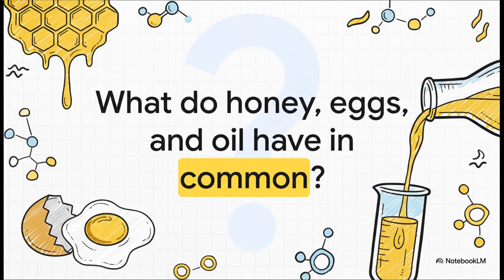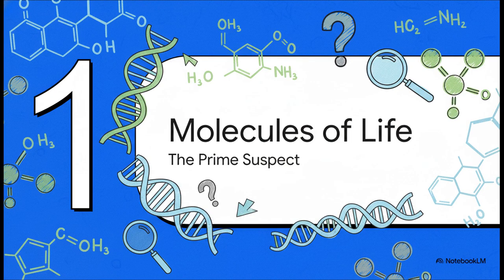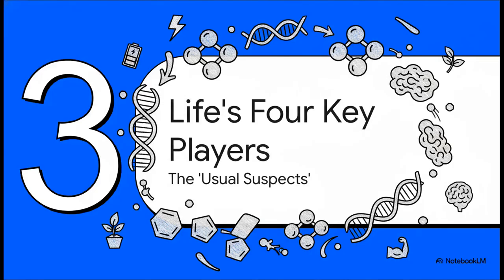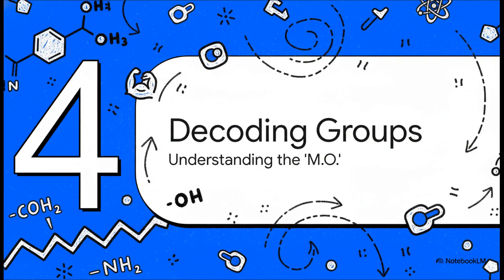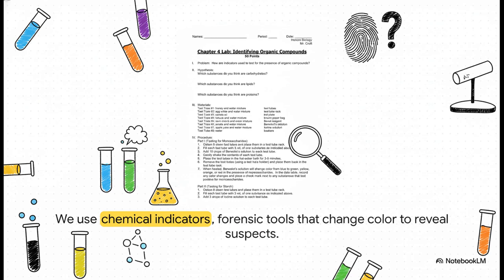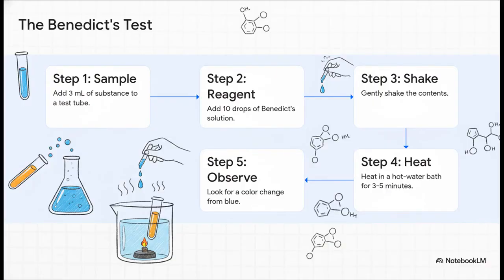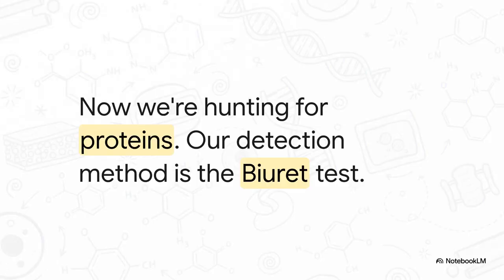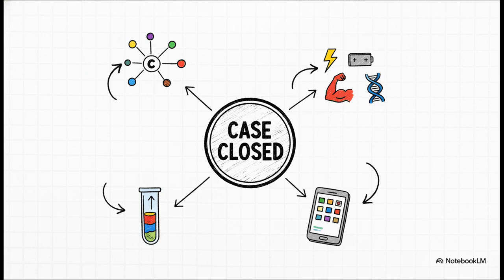Molecules of Life Explained\\What Are the Molecules of Life?\\Molecules of Life\\Biology Made Simple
Molecules of Life, biomolecules, carbohydrates, proteins, lipids, nucleic acids explained in this easy biology lesson.
In this video, you will learn the four essential molecules of life that every student must understand. These biomolecules are the building blocks of all living organisms and are critical for energy, structure, and genetic information.

We break down complex biology concepts into simple explanations so you can easily understand and remember them. Whether you are preparing for exams or just want to improve your biology knowledge, this video will help you master the topic quickly.

📚 What you will learn:

What are molecules of life?
Types of biomolecules
Functions of carbohydrates, proteins, lipids, and nucleic acids
Real-life examples of biomolecules

💡 Tip: Watch till the end to test your understanding with key questions!